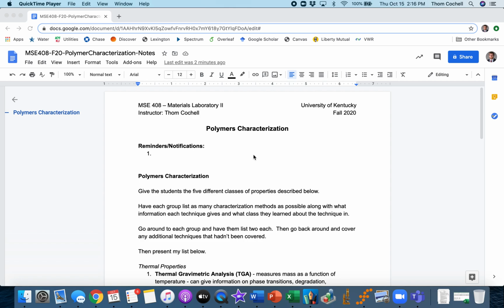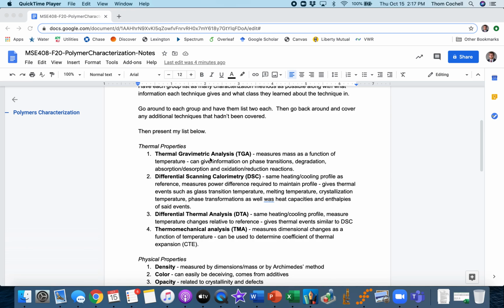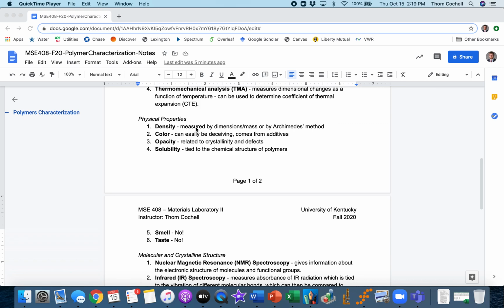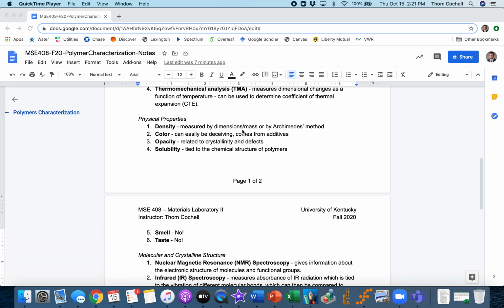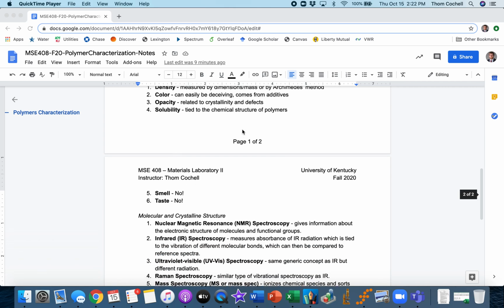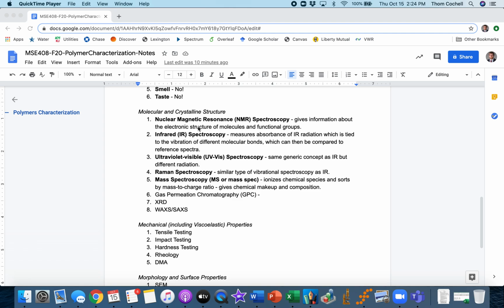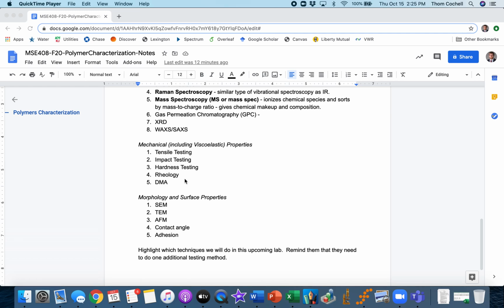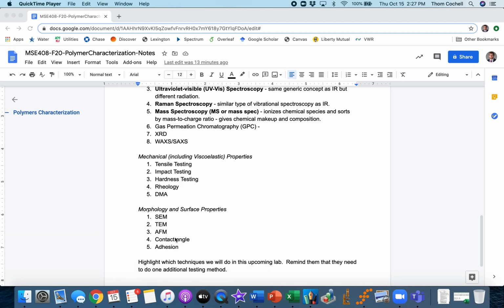MSE 408 F20 Lab 3 - Polymers Characterization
This video gives an overview of techniques that can be used to characterize polymers.